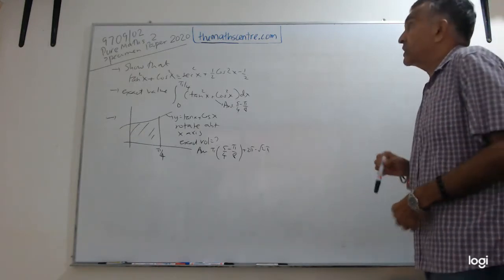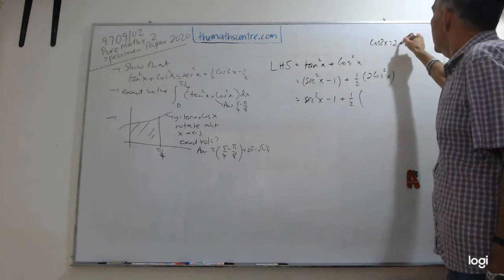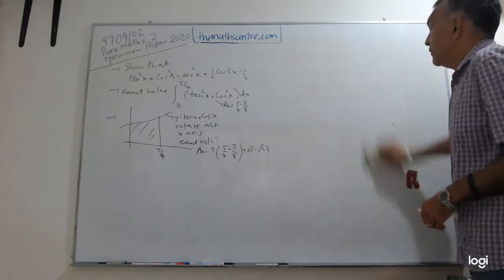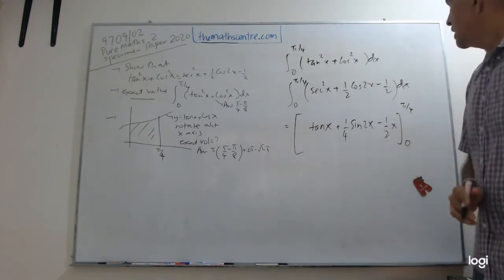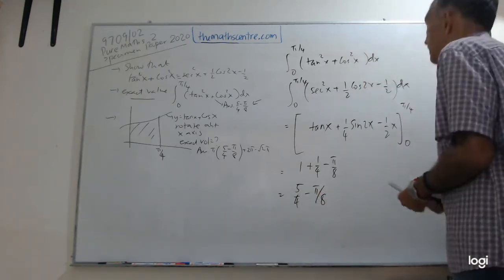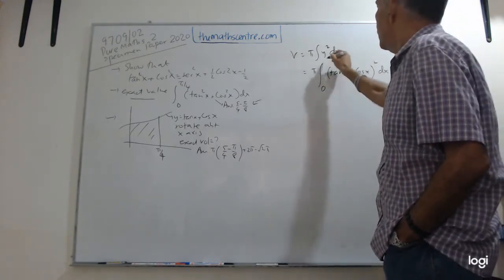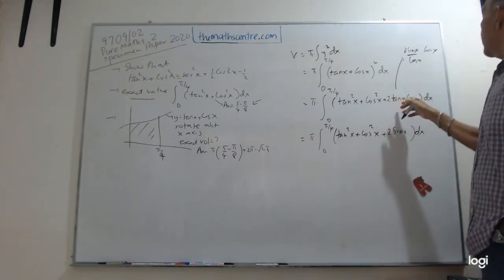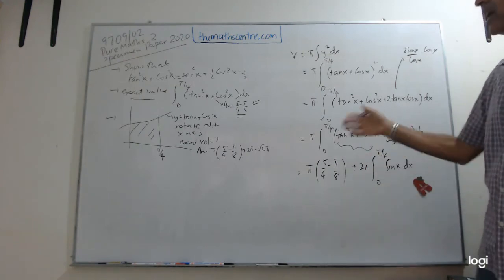CAIE AS Pure Maths 2 P2 9709 Specimen Paper 2020 Q7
CAIE AS Pure Maths 2 P2 9709 Revisions for Oct/Nov 2020 Exams
Specimen Paper 2 2020 Q7